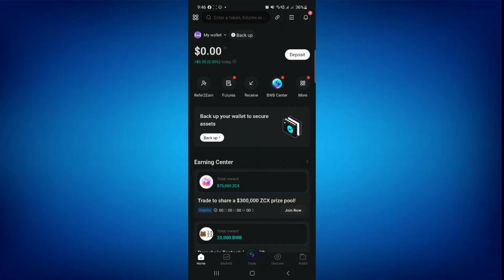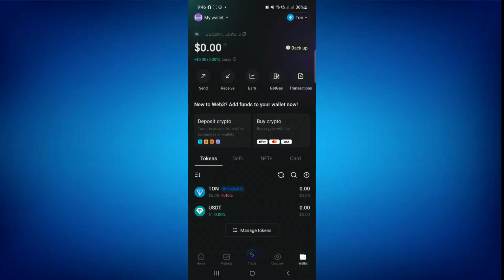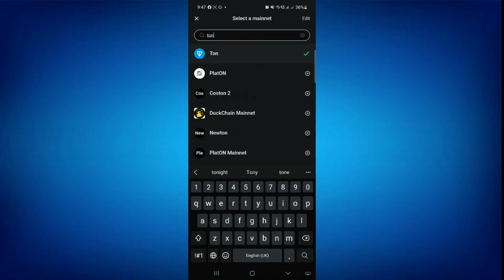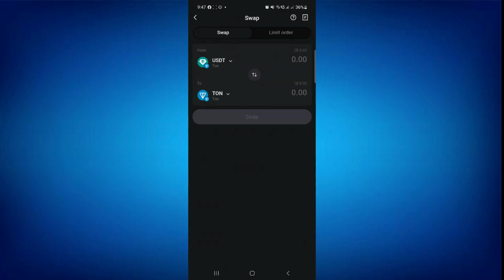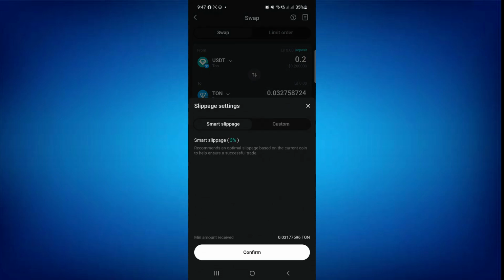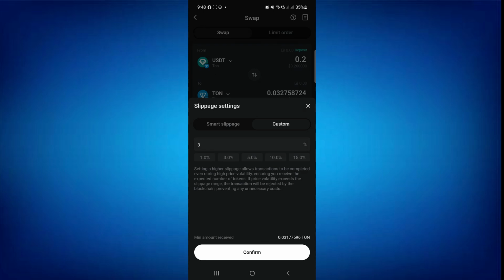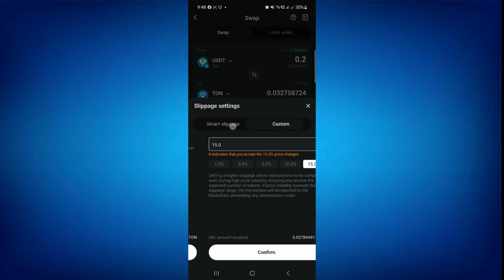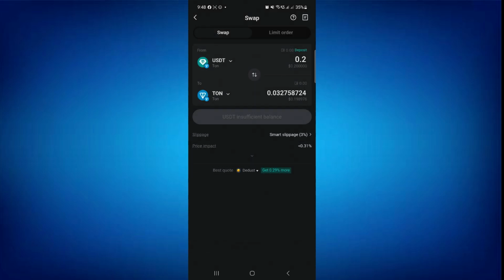How To Convert USDT To Ton On Bitget Wallet (Step By Step)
Looking to convert USDT to TON on your Bitget Wallet? This guide will show you exactly how to exchange USDT for TON quickly and securely.

🔧 What You’ll Learn:

How to deposit USDT into your Bitget Wallet.
Step-by-step instructions for converting USDT to TON.
Best practices for secure transactions on Bitget Wallet.
Managing your TON balance after conversion.
💡 Convert USDT to TON in Just a Few Steps! 💡

💬 Leave a Comment:
Did this guide help you convert USDT to TON? Share your experience or ask any questions below!